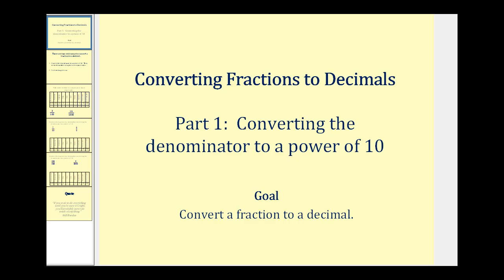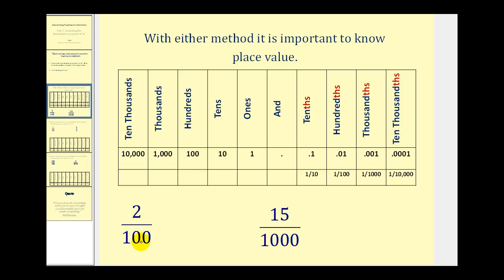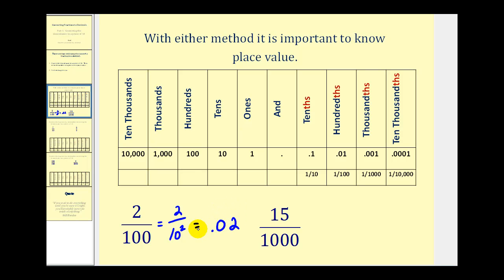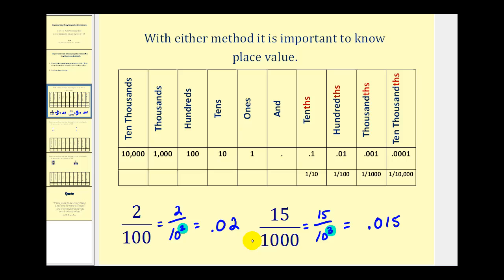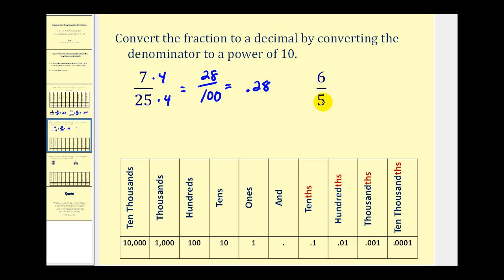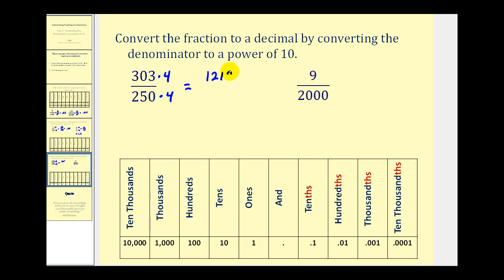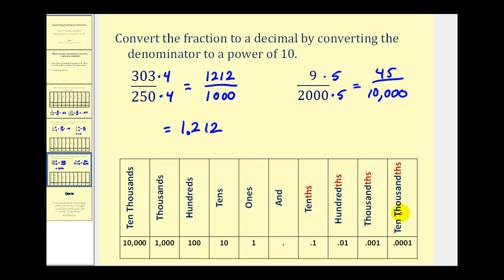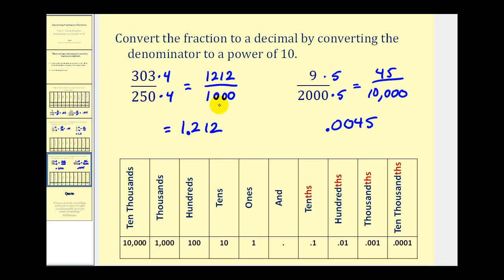Converting a Fraction to a Decimal - Part 1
This video shows how to convert a fraction to a decimal by writing the denominator as a power of 10.